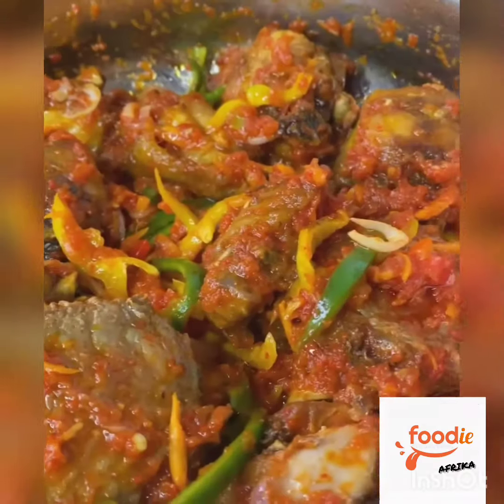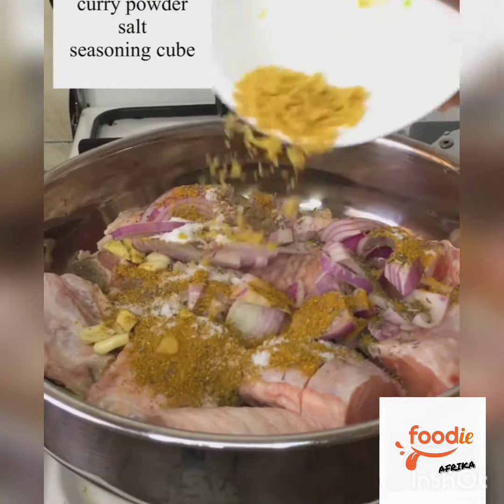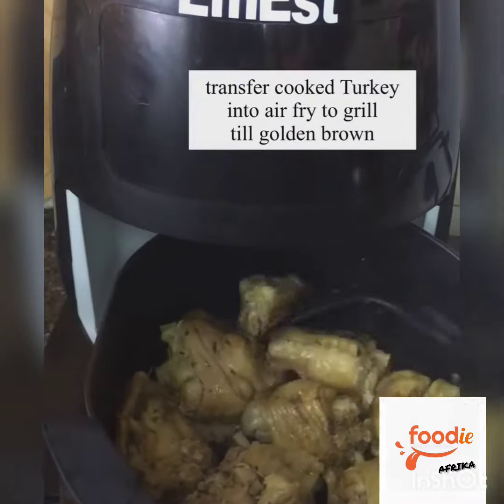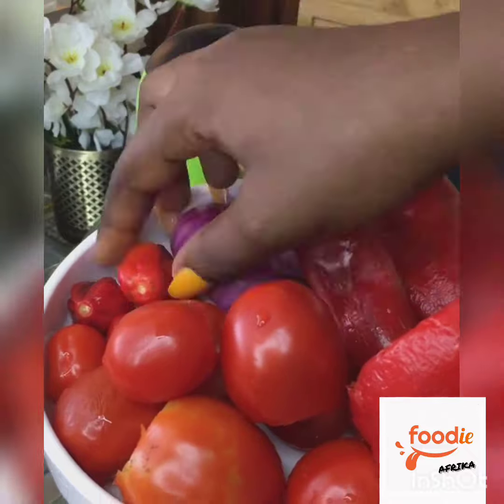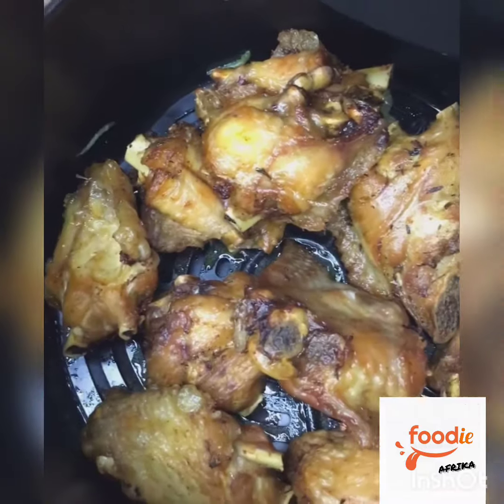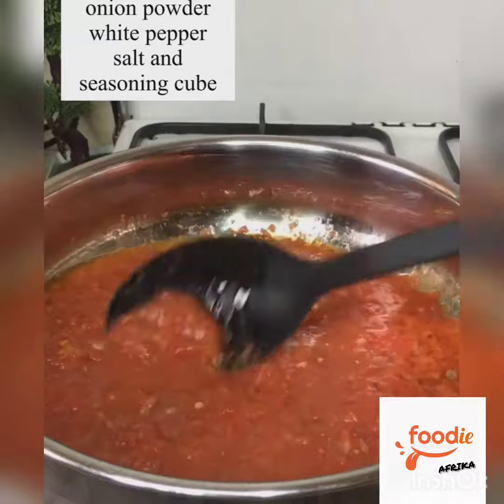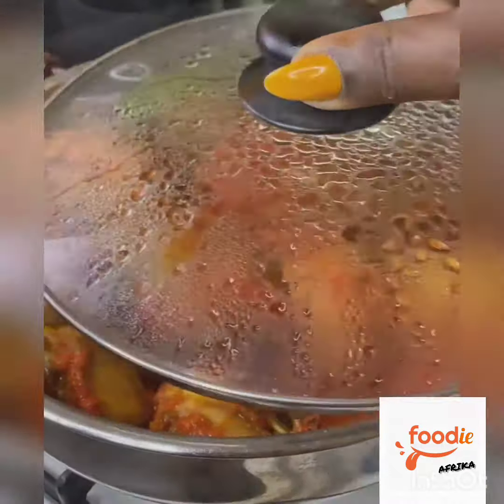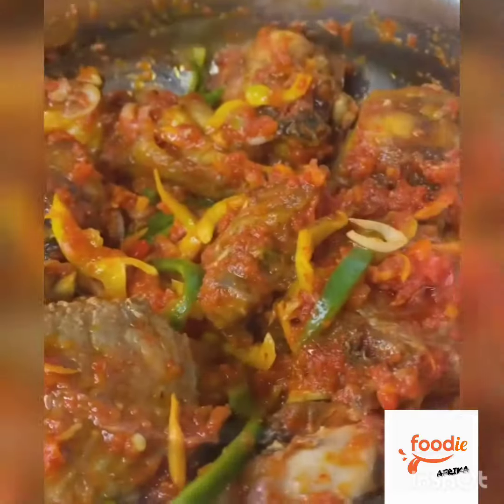Turkey peppered Sauce (Home made)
Africa's premier Channel food

Food blogger/
Recipes/
Cooking Inspiration/
Brand marketing/
Creative Agency/
Influencer/

This Turkey in sweet pepper sauce is perfect for
Easter celebration and will have everyone licking their finger and asking for more!
Will you be trying this?